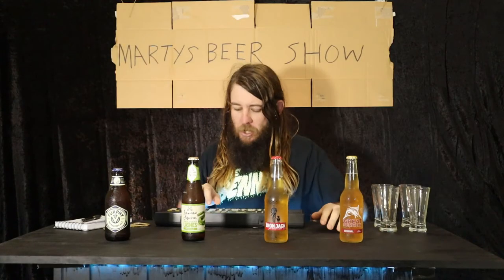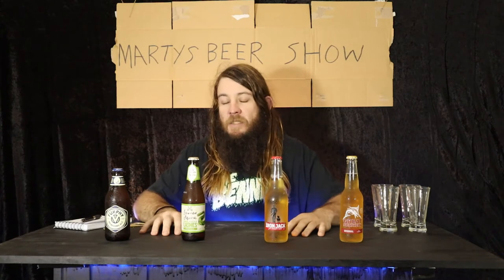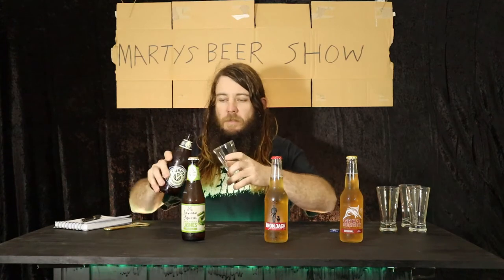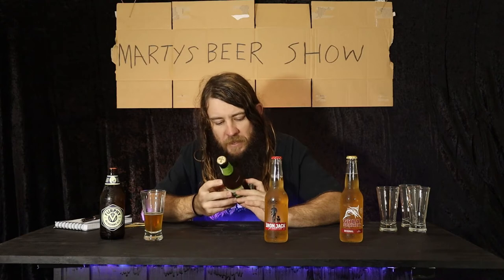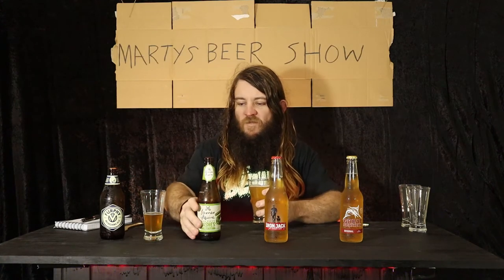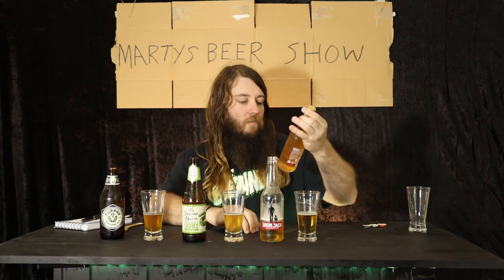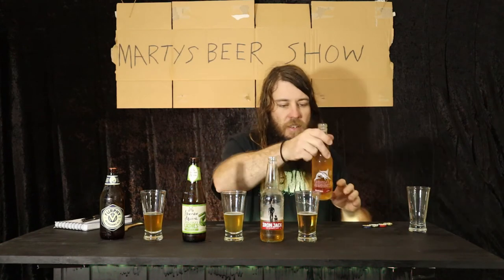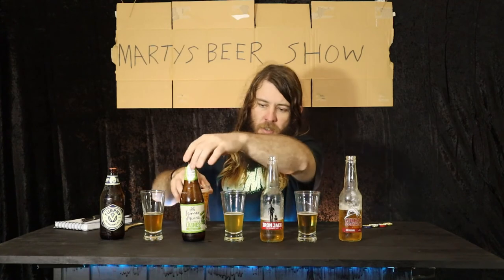Next Generation On Tap. Marty's Beer Show!!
Today we check out the next generation of beers stirring up the market for a place on tap with the big guns!
Todays beers include:
Furphy Refreshing Ale
James Squire, One Fifty Lashes, Pale Ale
Iron Jack Full Strength Lager,
Great Northern Original Lager